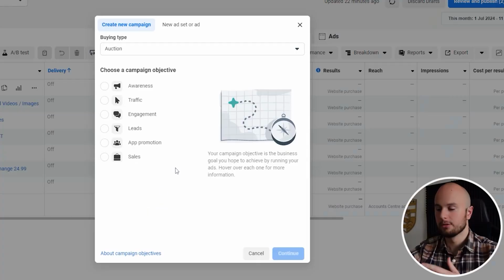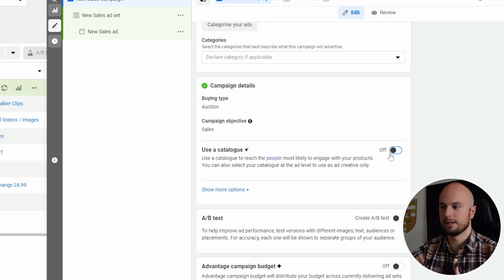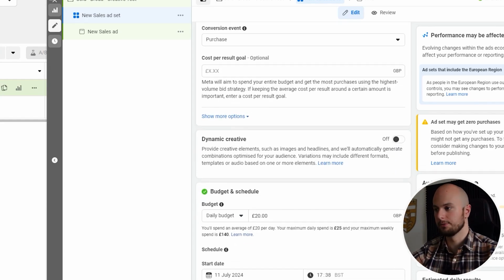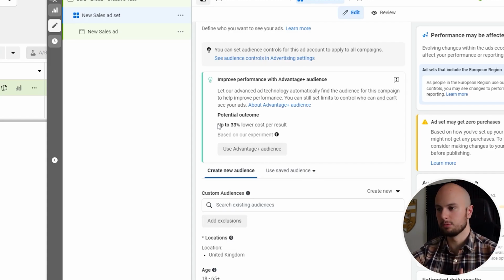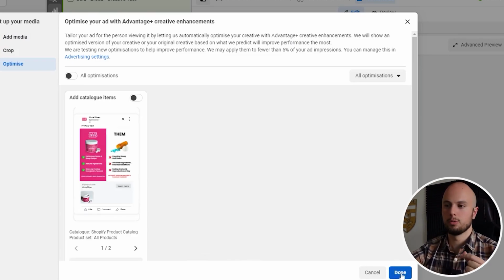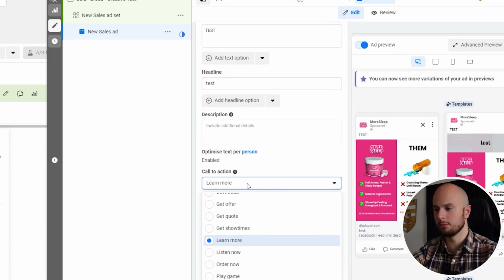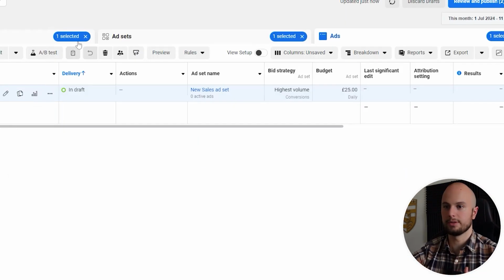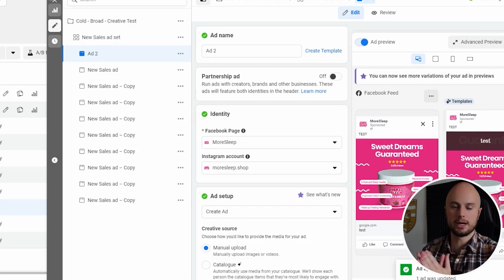The BEST Facebook Ads Campaign Structure for 2024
Want me to MENTOR you to crush it with Facebook Ads?
Want my agency to do it for you? Go here:

If you’re new to my channel, my name is Josh Richards. I’m the founder and owner of Gold Standard Growth a marketing agency that offers done-for-you services, coaching and educational resources, all with the objective of delivering exceptional marketing results for our clients and customers.